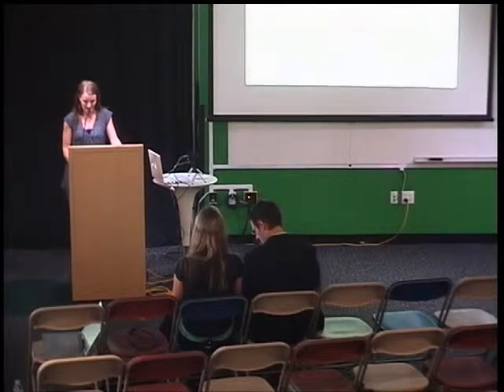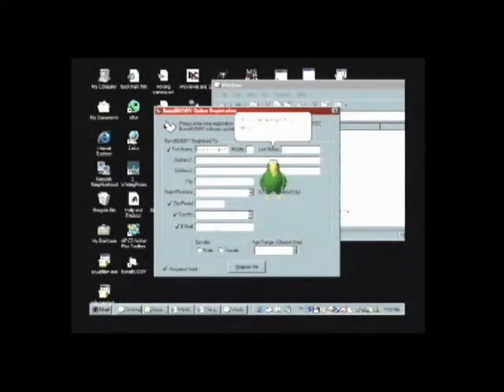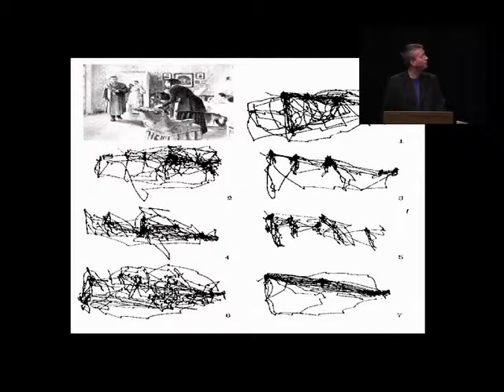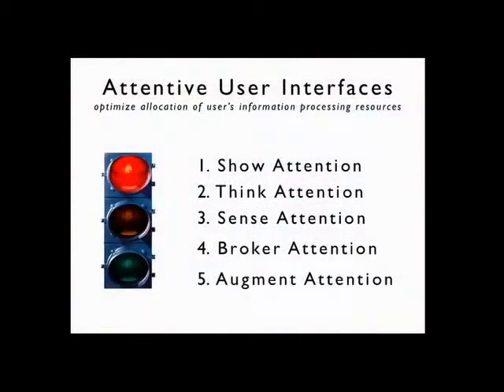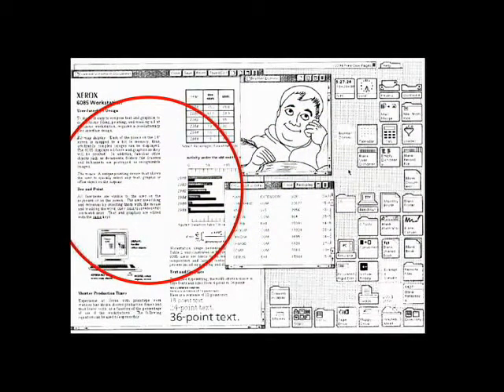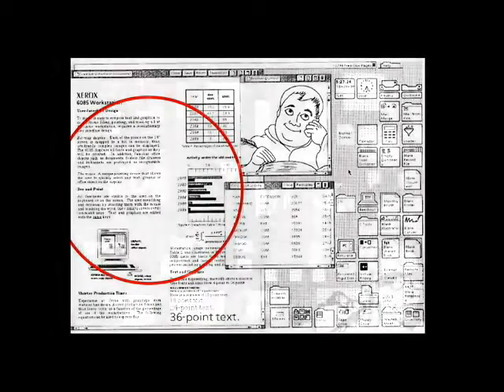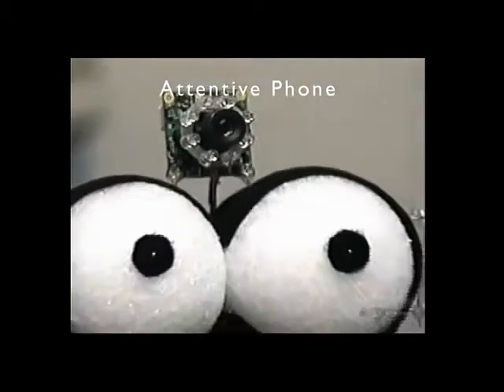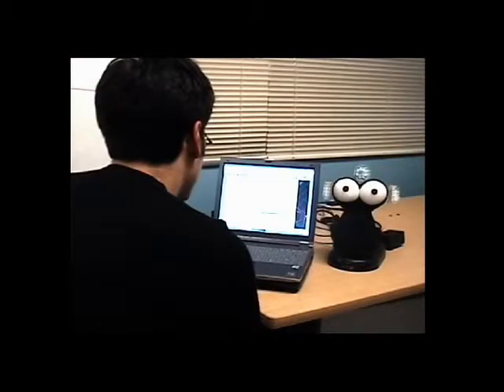Selling Interest by the Eye Ball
ABSTRACT

Over the past few years, our work has centered around the development of computing technologies that are sensitive to what is perhaps the most important contextual cue for interacting with humans that exists: the fabric of their attention. Our research group has studied how humans communicate attention to navigate complex scenarios, such as group decision making. In the process, we developed many different prototypes of user interfaces that sense the users' attention, so as to be respectful players that share this most important resource with others. One of the most immediate methods for sensing human attention is to detect what object the eyes look at. The eye contact sensors our company has developed for this purpose work at long range, with great head movement tolerance, and many eyes. They do not require any personal calibration or coordinate system to function. Today I will announce Xuuk's first product, EyeBox2, a viewing statistics sensor that works at up to 10 meters. EyeBox2 allows the deployment of algorithms similar to Google's PageRank in the real world, where anything can now be ranked according to the attention it receives. This allows us, for example, to track mass consumer interest in products or ambient product advertisements. I will also illustrate how EyeBox2 ties into our laboratory's research on interactive technologies, showing prototypes of attention sensitive telephones, attentive video blogging glasses, speech recognition appliances as well as the world's first attentive hearing aid.

Google engEDU
Speaker: Roel Vertegaal